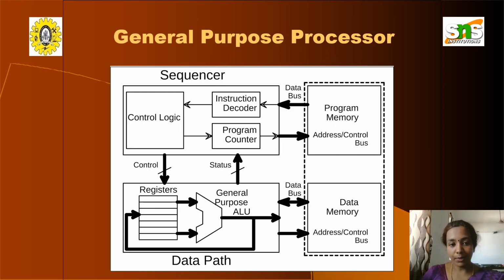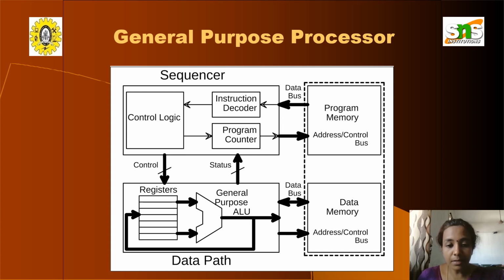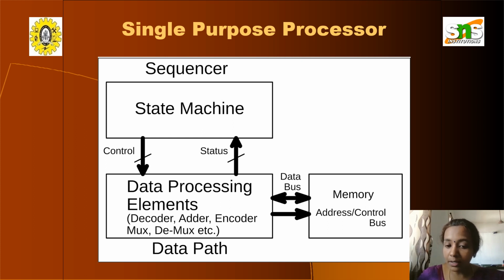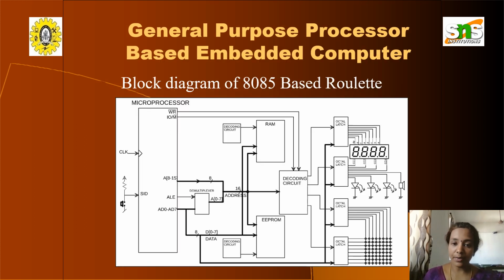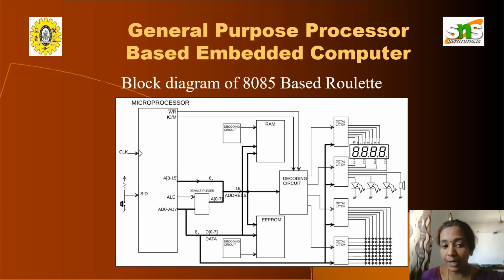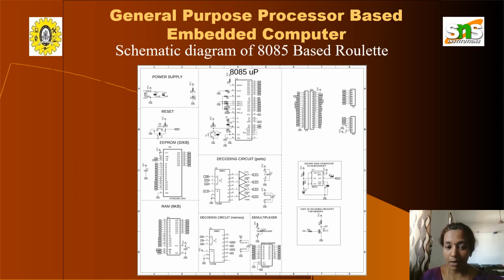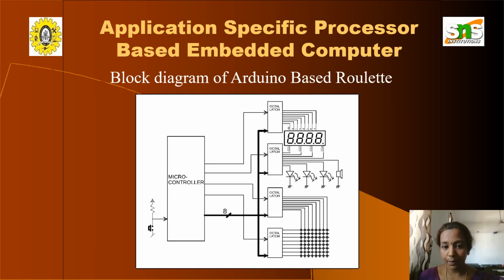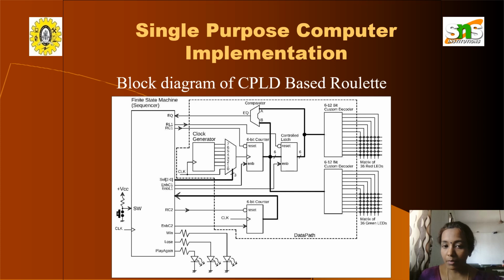General Purpose Processor | Introduction to Embedded System | Ms.P.Radhika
Hi all,

Here is my video about Introduction to Embedded System

Enjoy Learning